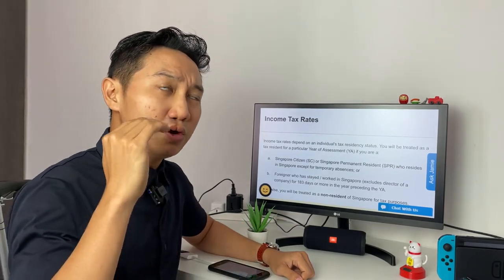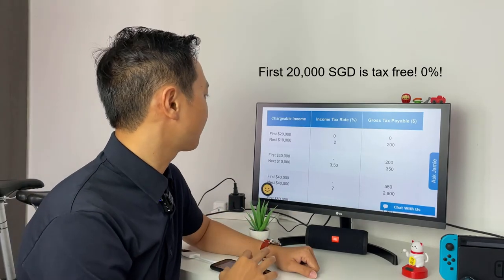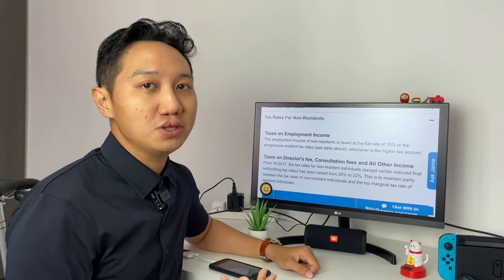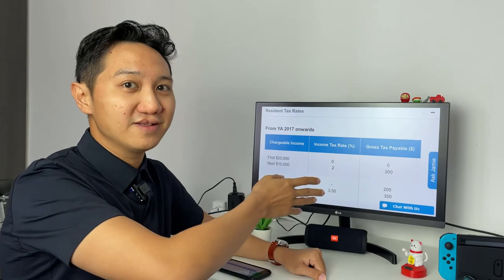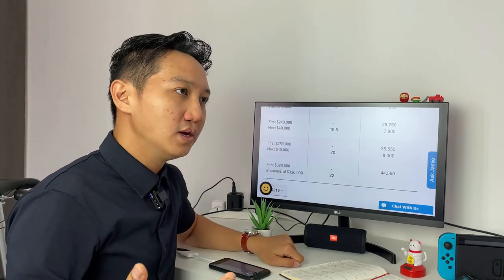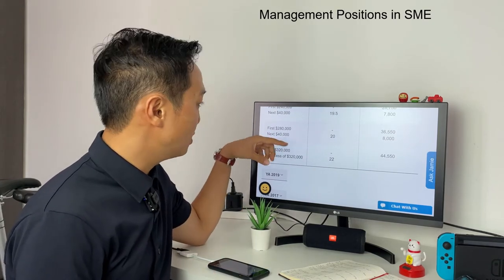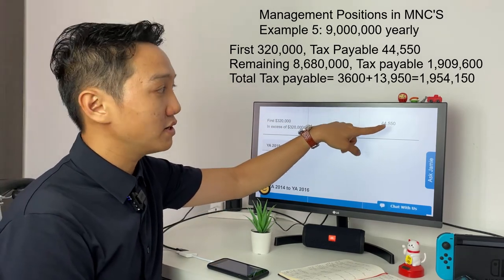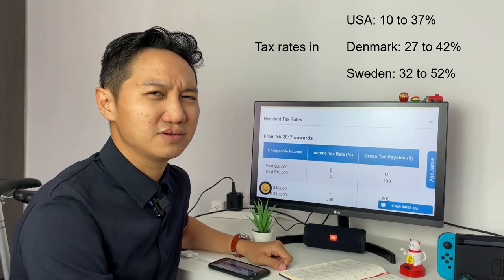Singapore Income Tax Simply Explained with Examples!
Hi ladies and gentlemen,

Open brokerage account with MooMoo to receive a free stock (worth up to $1,000) when you deposit S$2,700

Use CardUp to earn miles and cashback when you spend using credit card (including bank transfer)

Open Crypto account with Coinhako

Fill up the Google form for free portfolio consultation with use!